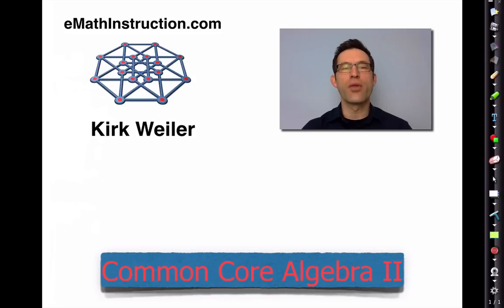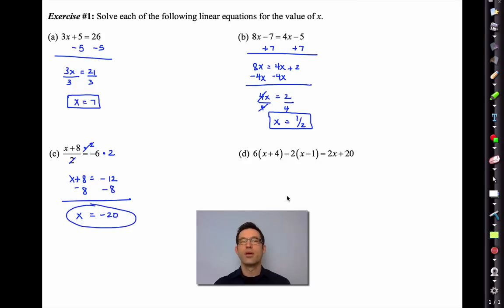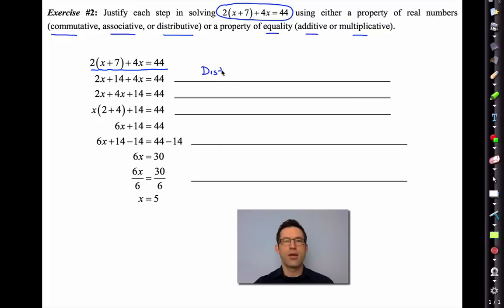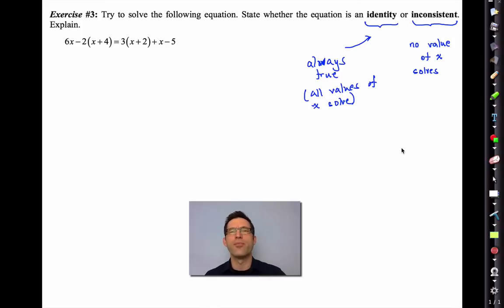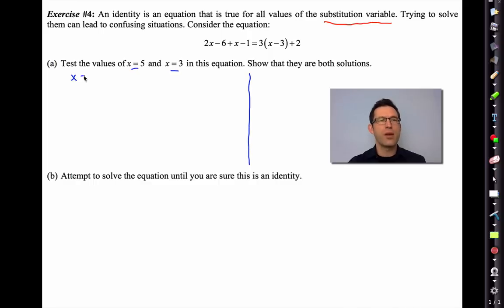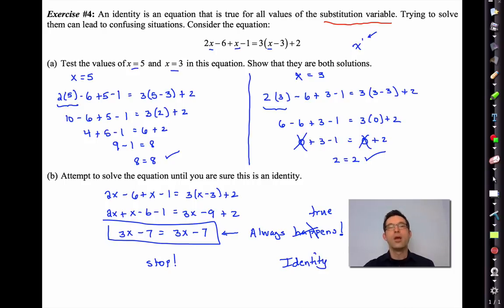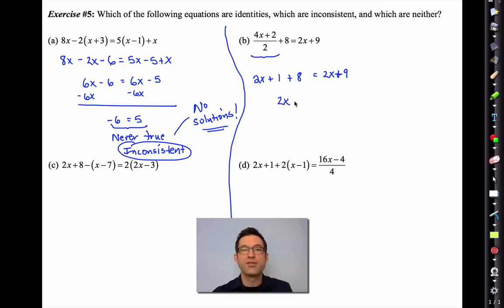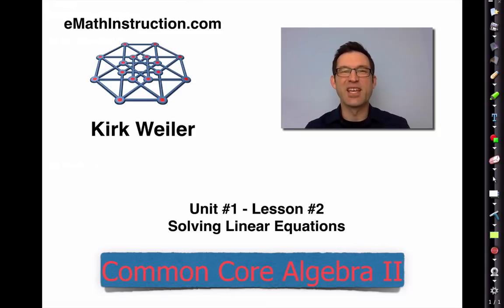Common Core Algebra II.Unit 1.Lesson 2.Solving Linear Equations